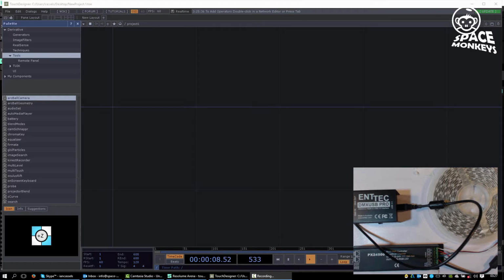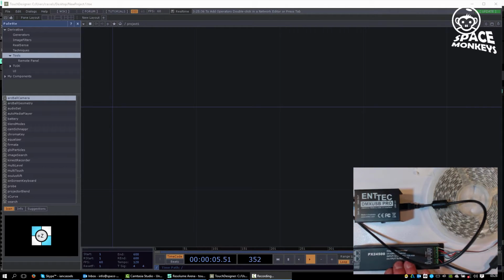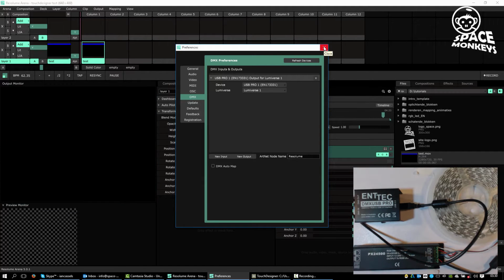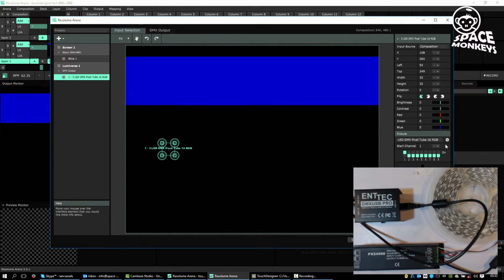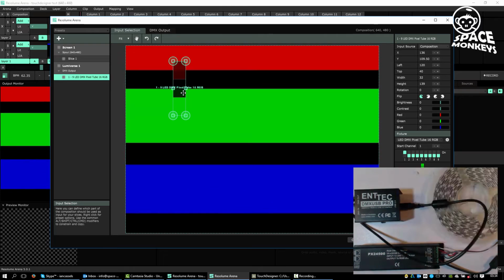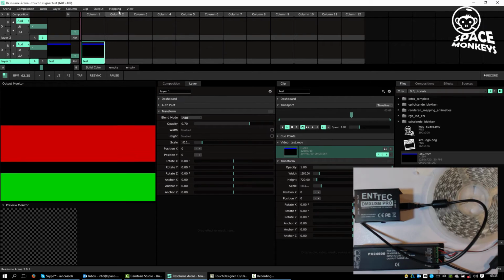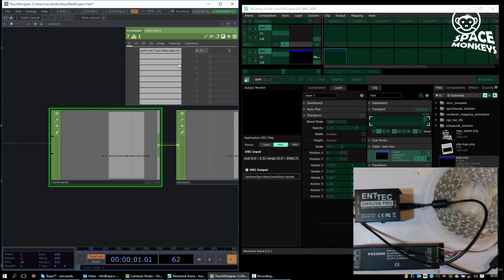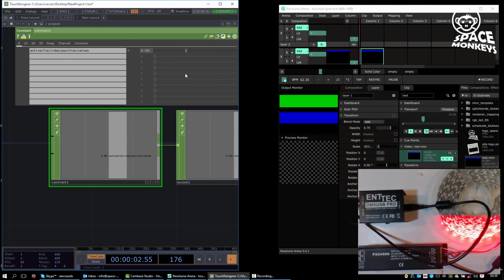Resolume DMX OSC Touchdesigner (English)